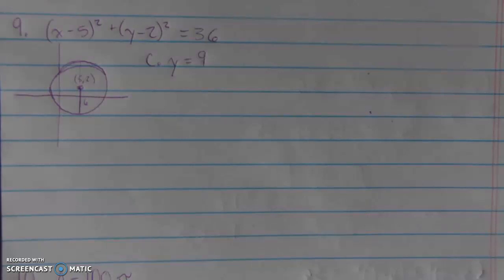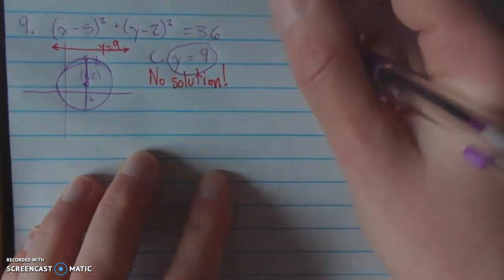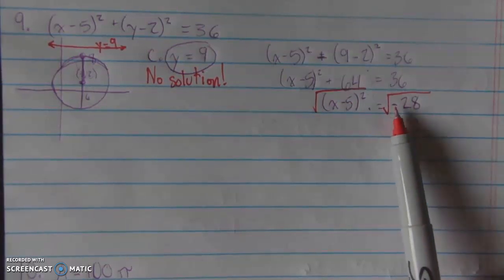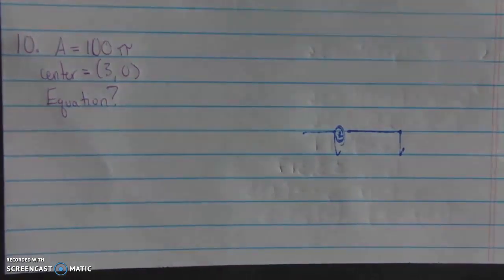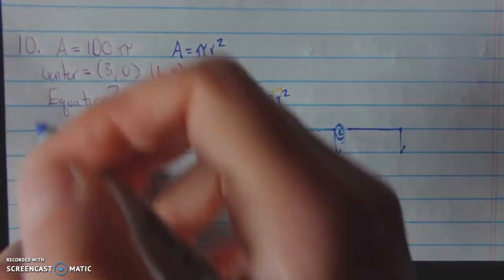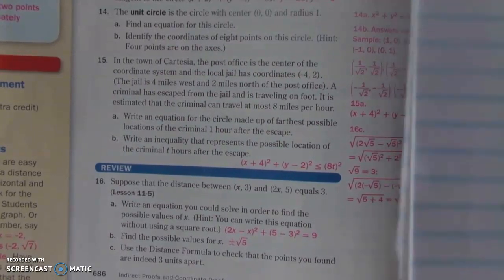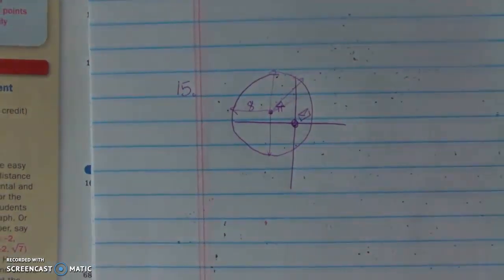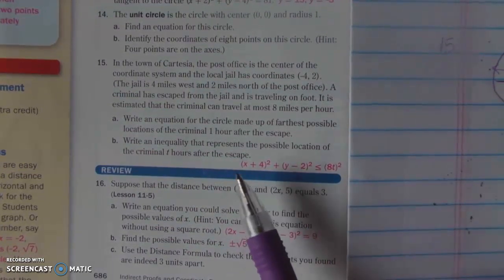Using Equation of a Circle 2